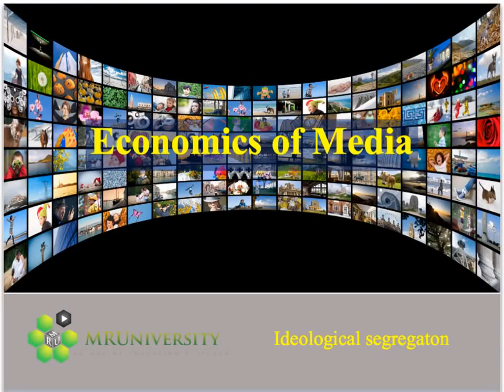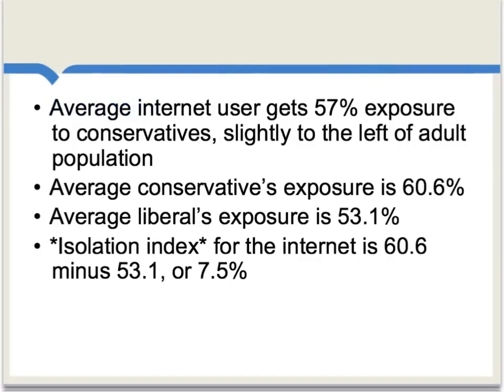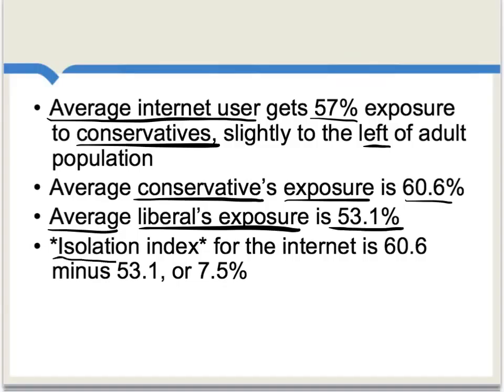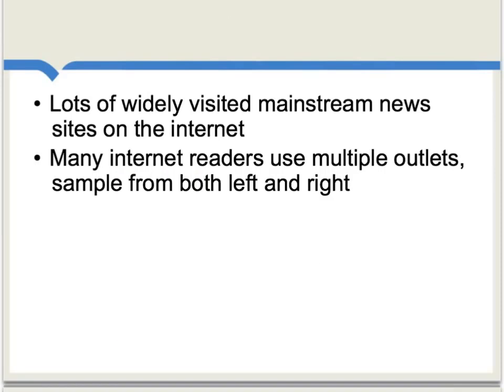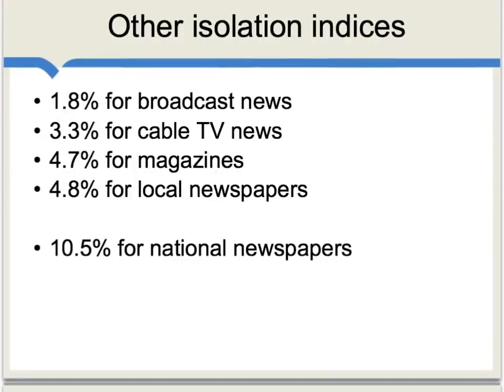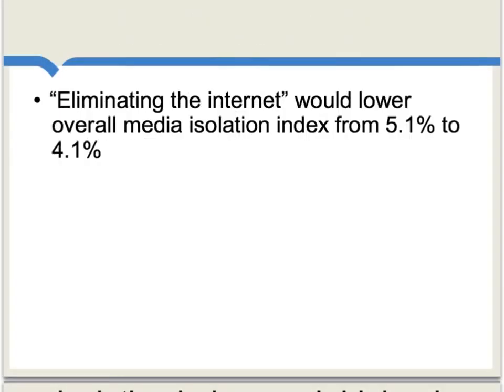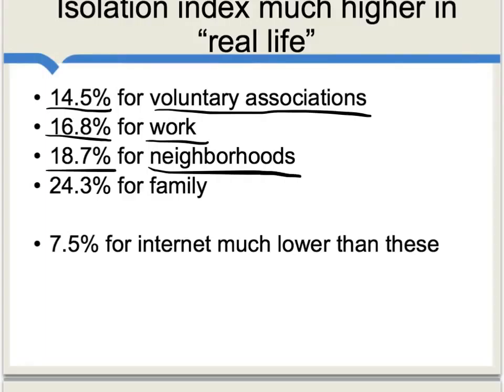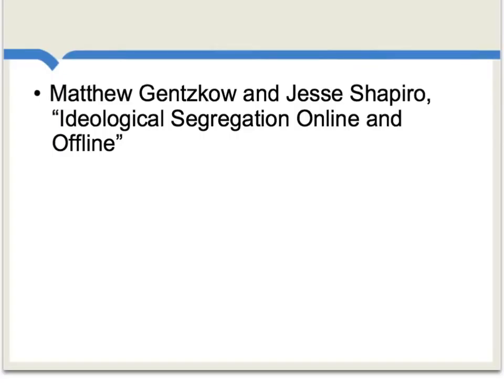Ideological segregation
Are we all living in ideologically walled-off media gardens?